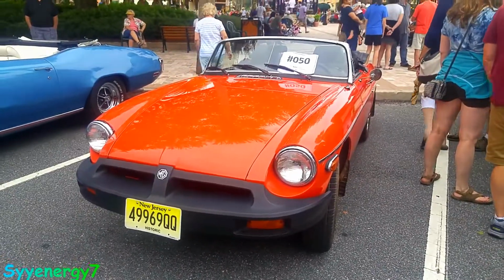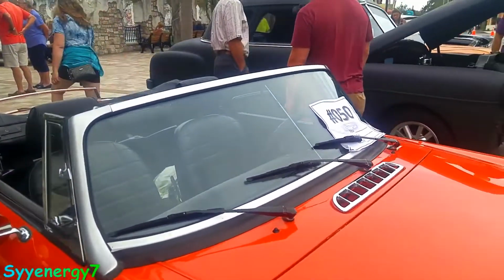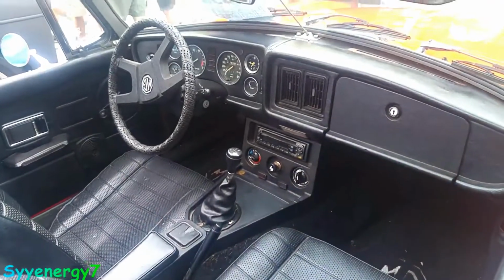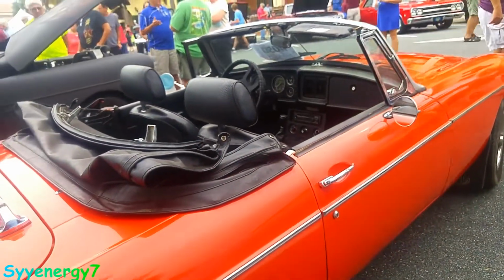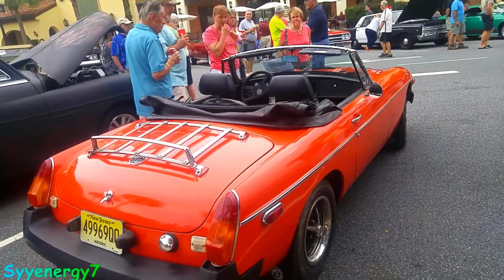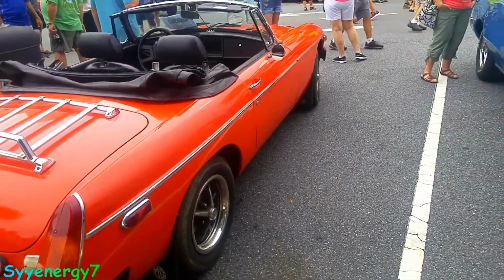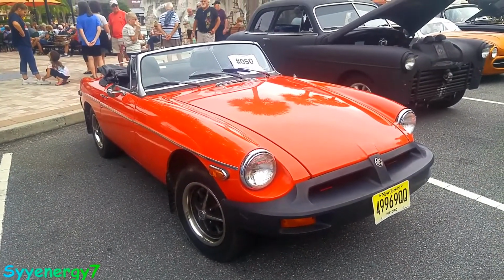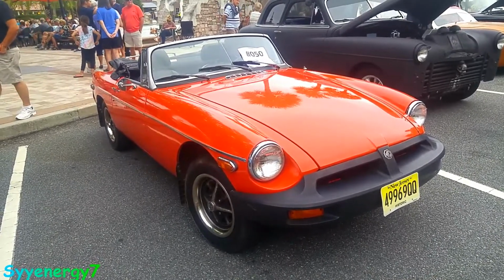1979 MG, British sports car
1979 MG, British sports car.